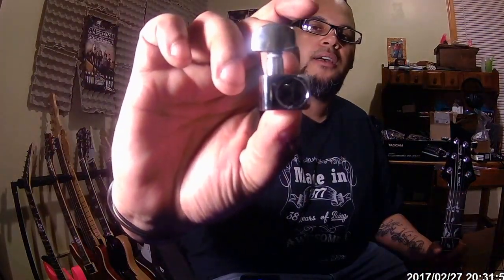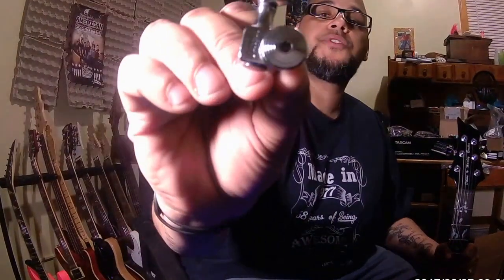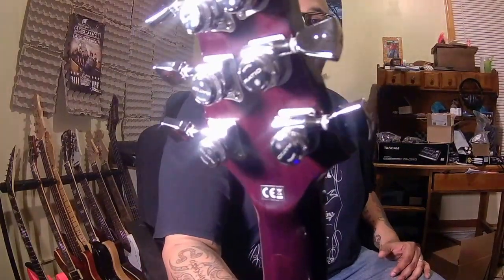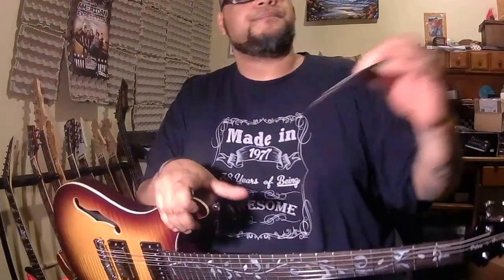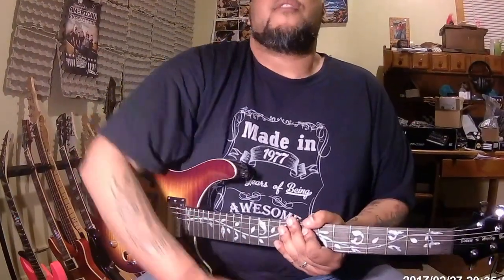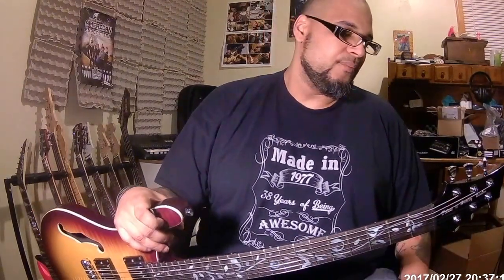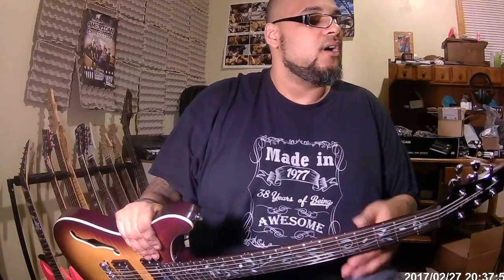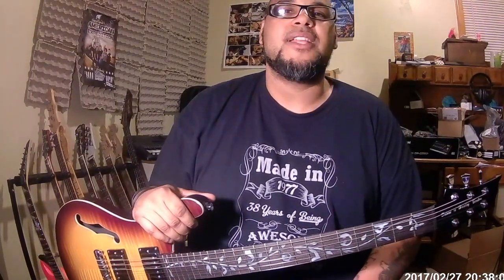GraphTech Ratio Tuning machines review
i installed a new set of GraphTech Ratio Tuning machines on my Harley Benton cst24 HB.